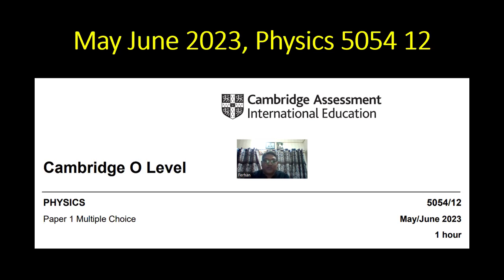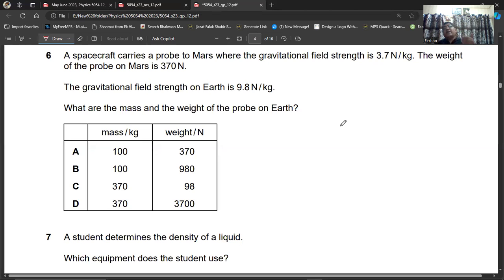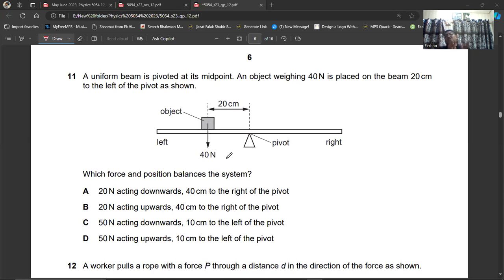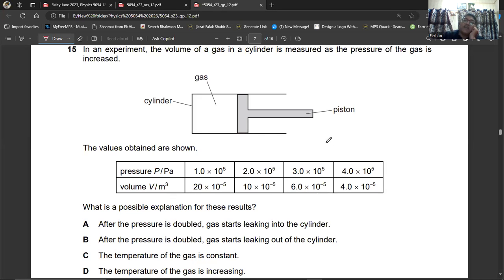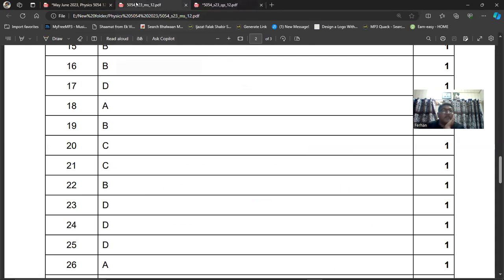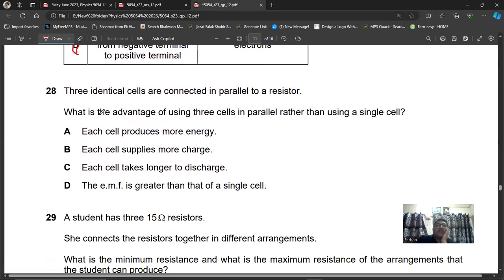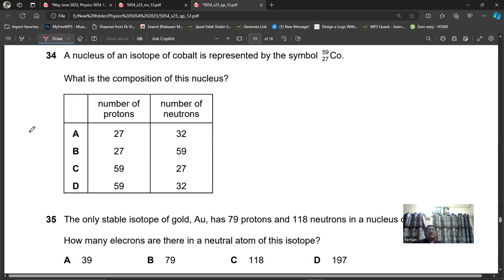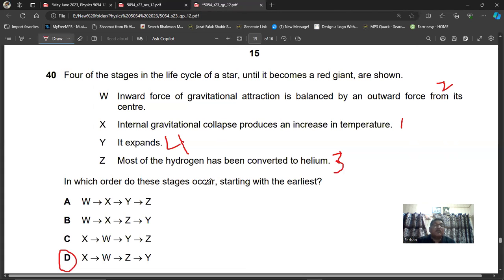May June 2023, Physics 5054 12, Solution by Ferhan Mazher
Physics 5054/12 May June 2023, Cambridge O Level, Cambridge Assessment International Education, Solution, Solution of Past Papers, MCQs, Paper 1, Physics,